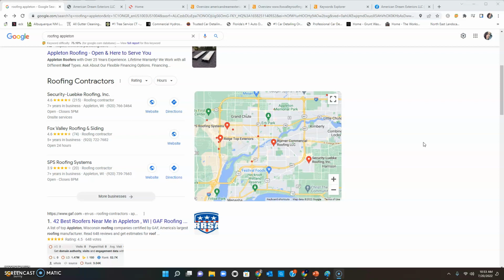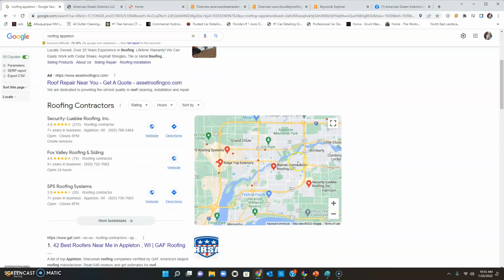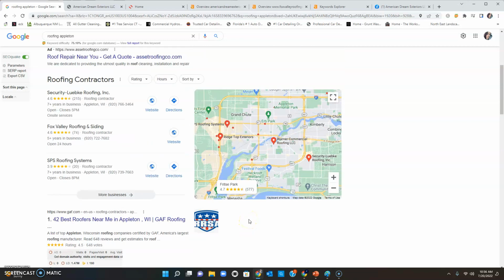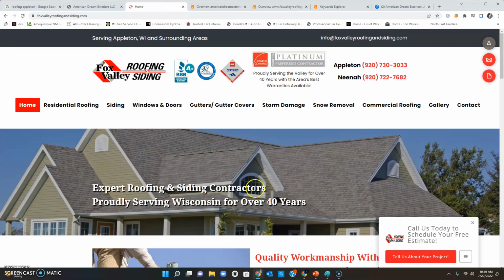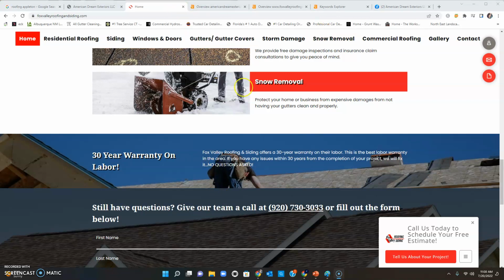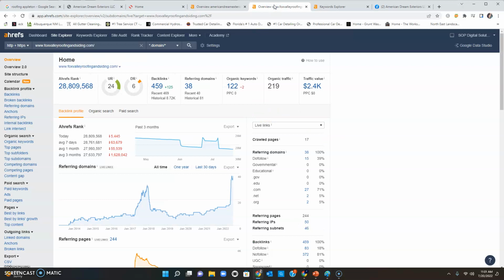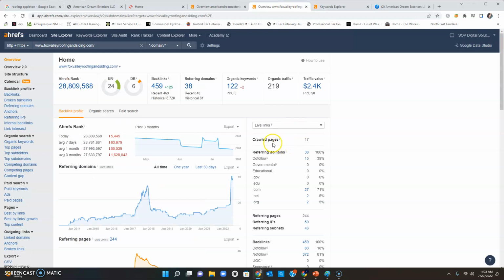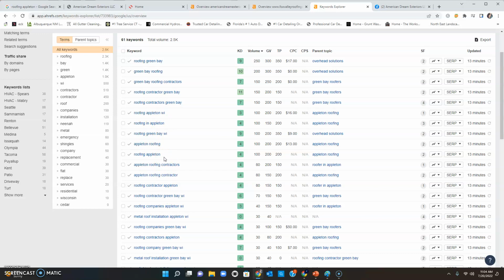American Dream Exteriors